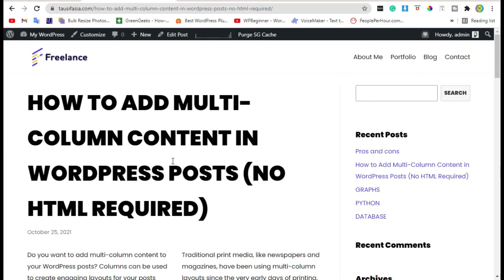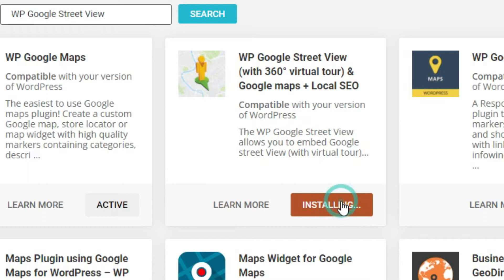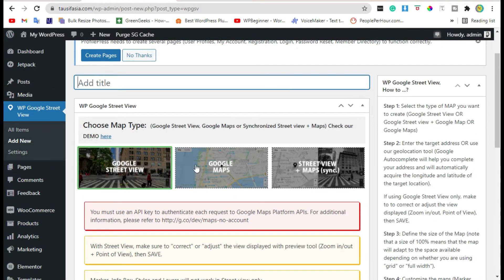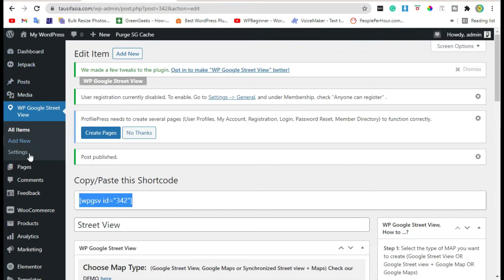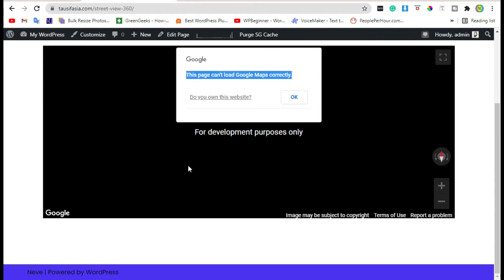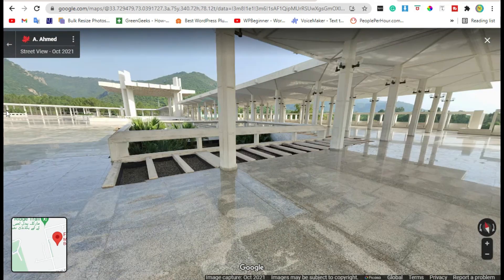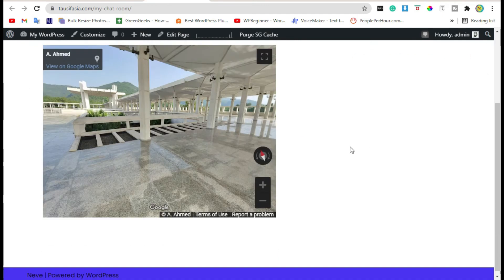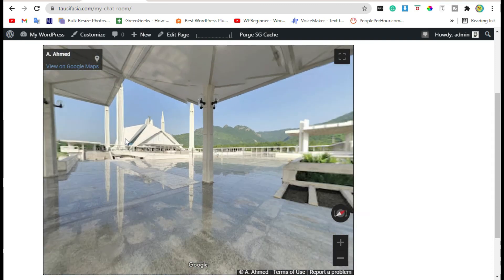How to Embed Google 360° Street View in WordPress | WordPress 2021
Hi,